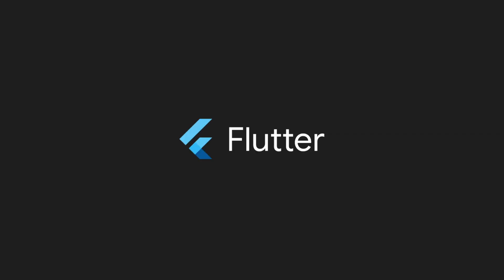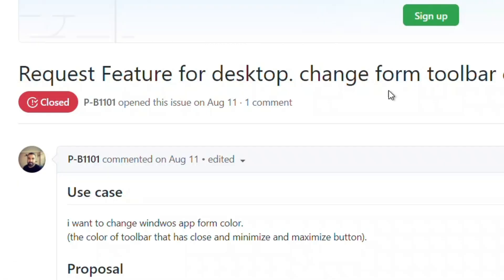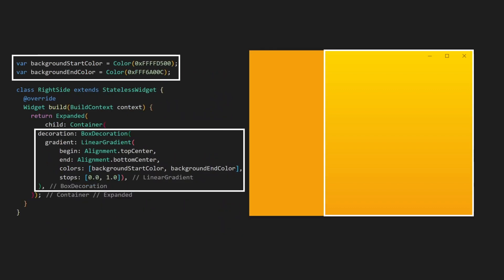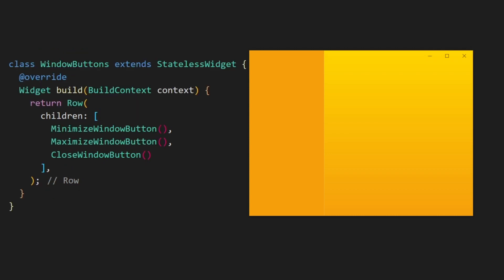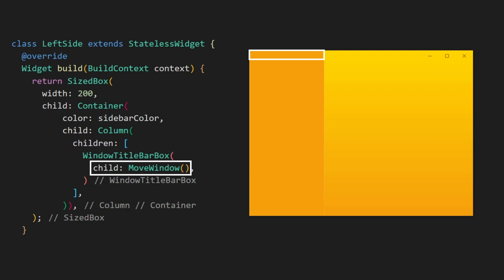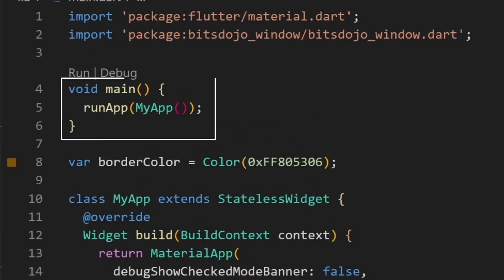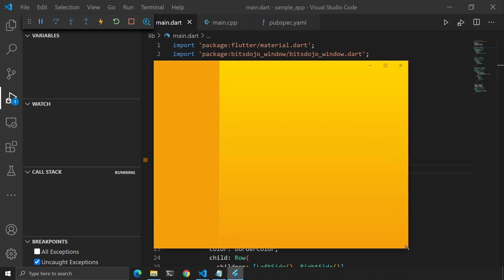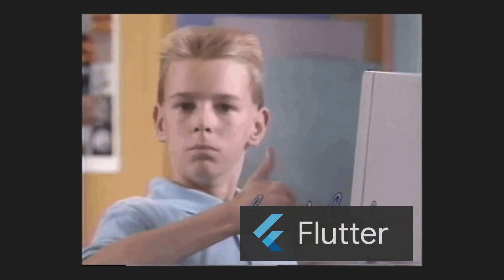Flutter desktop - custom window title bar, minimize, maximize, close buttons on Windows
This video shows how you can hide the standard Windows title bar and display your own using Flutter.